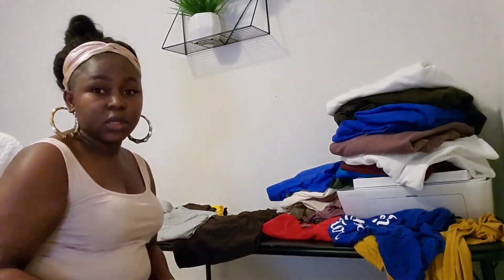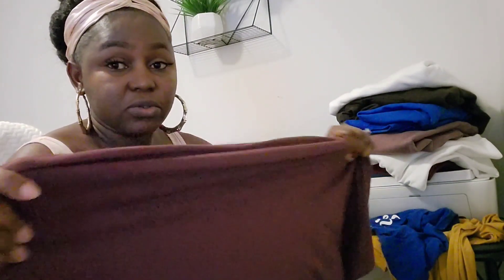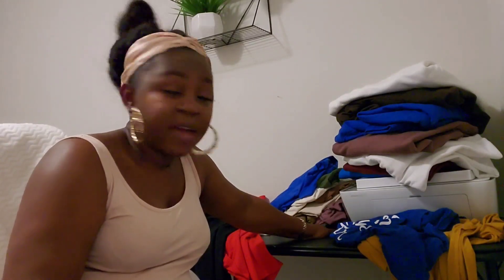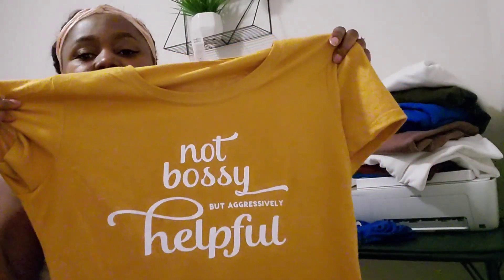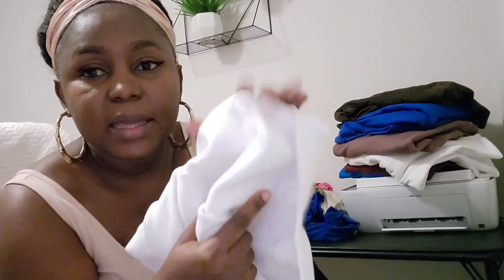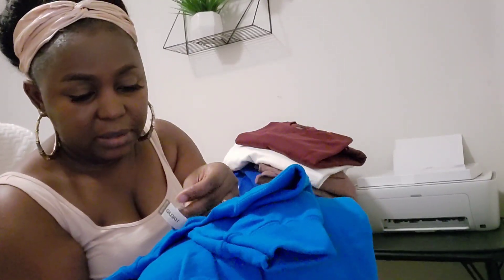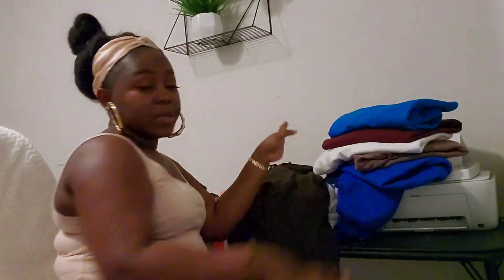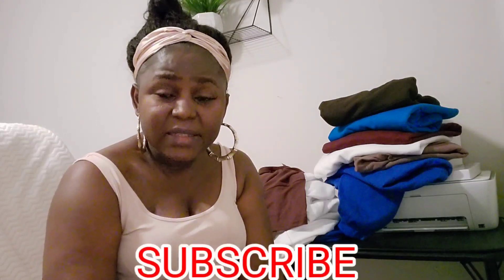High Quality Blank T Shirts / REVIEW / Recommended Gildan Shirt / LaLa Creative Designs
Hi Crafters in this video i listed different types of Gildan Blanks and recommended the style i prefer and would recommend. I hope you enjoy it :)

I will be posting 2 times a week so don't miss out! :)

My Etsy Store
My Etsy Tutu Store